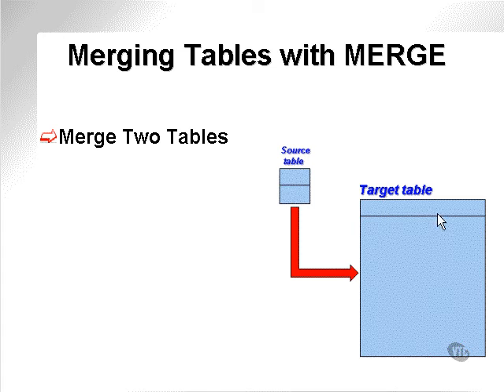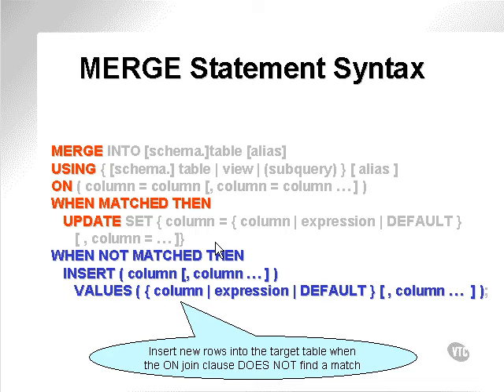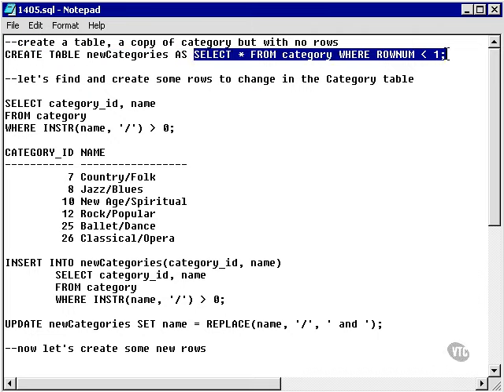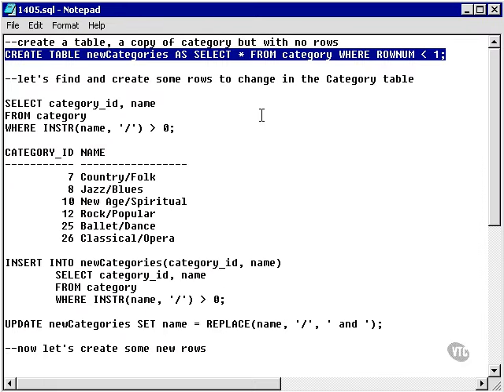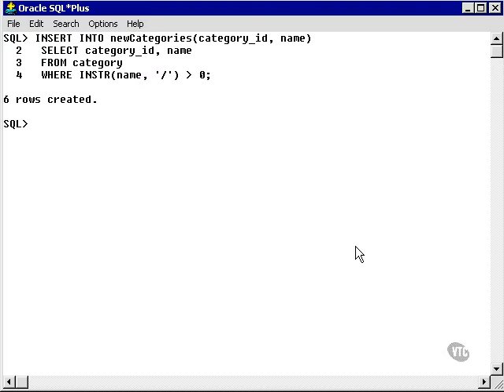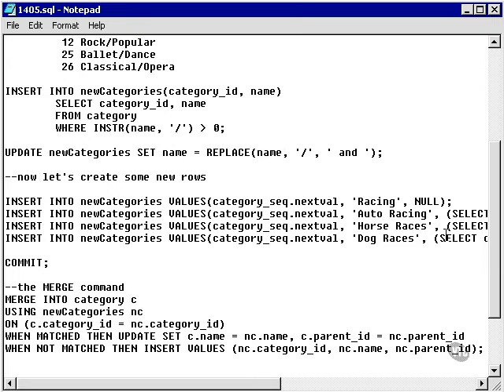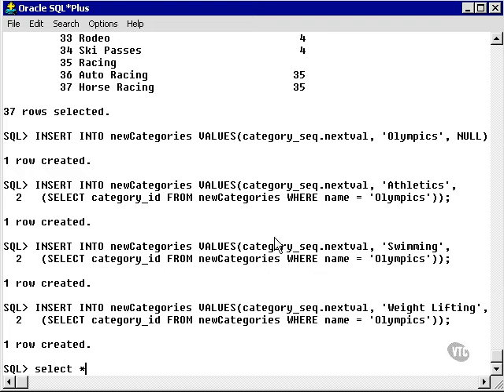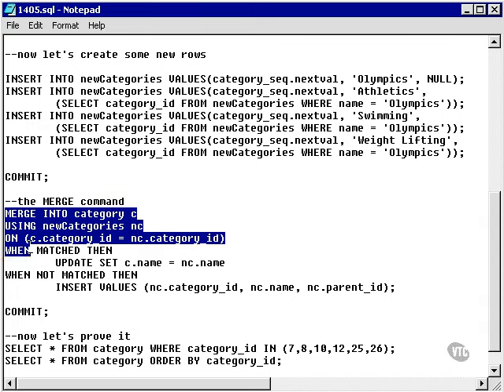ORACLE 8- 1409